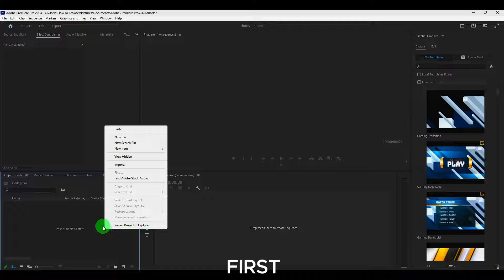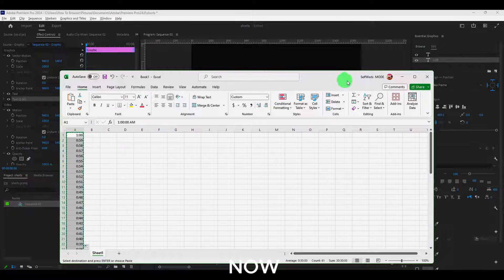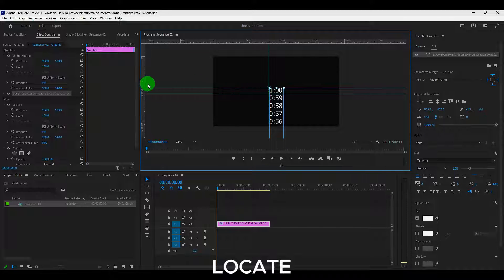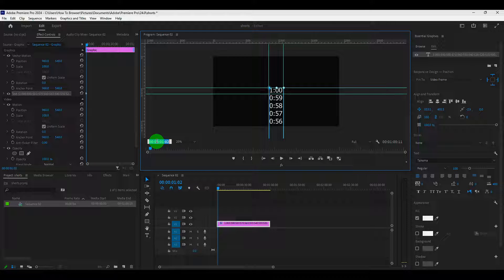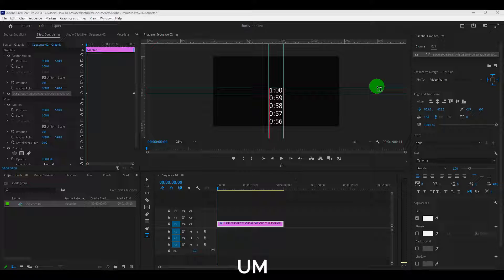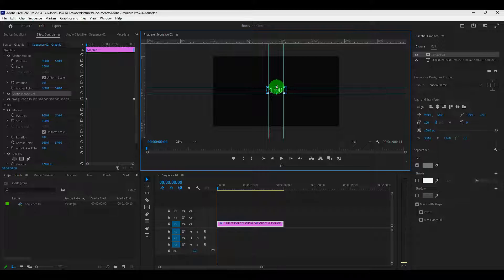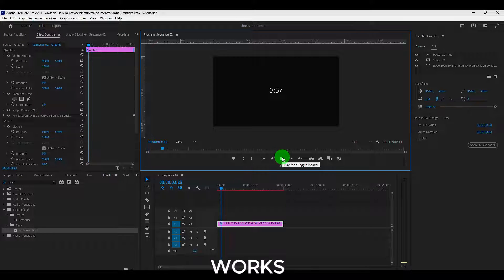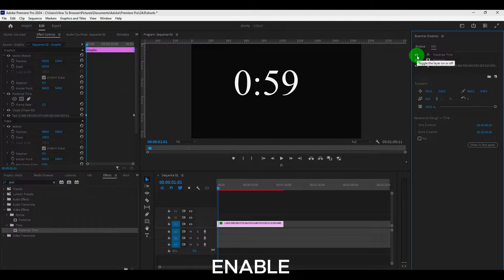Countdown Timer In Premiere Pro Font Or Size | How To Create Timer Countdown In Premiere Pro 2024